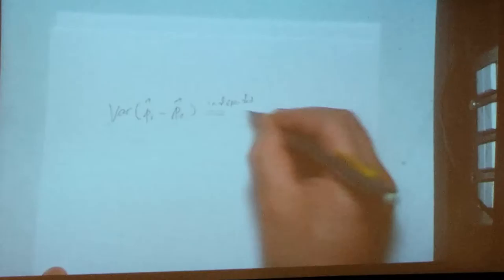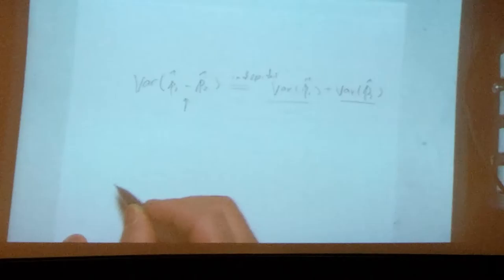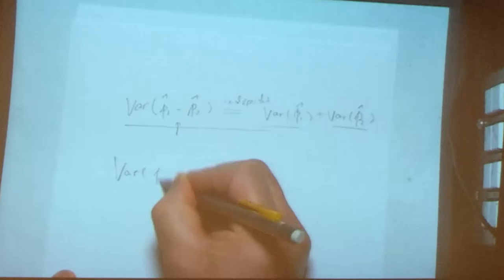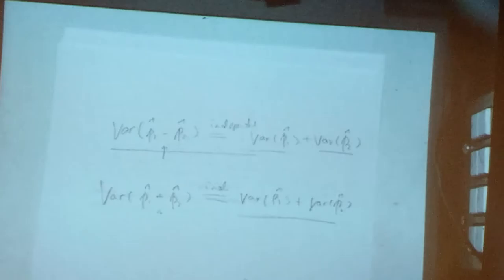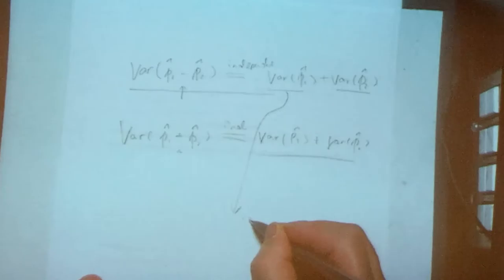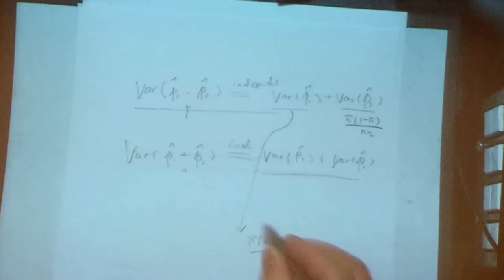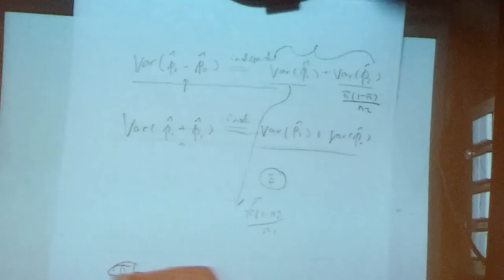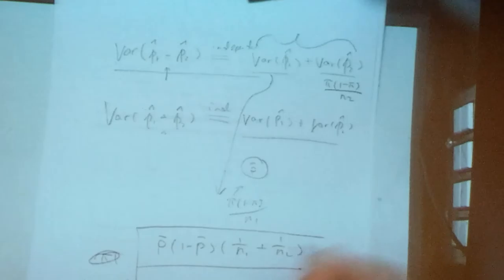Week 10 2